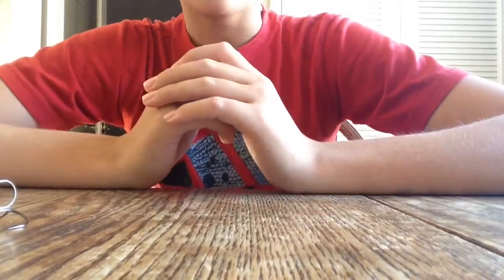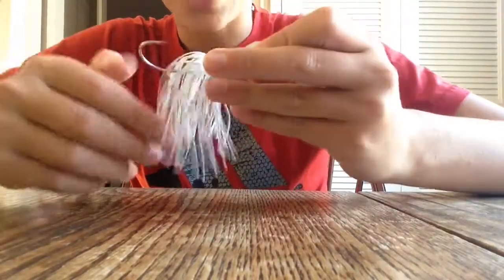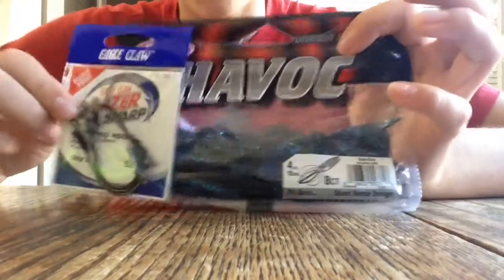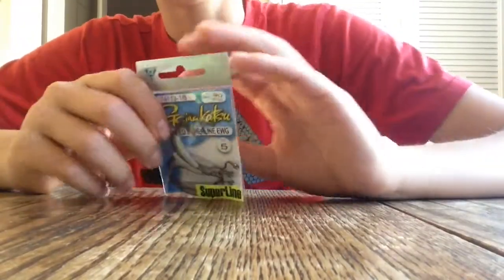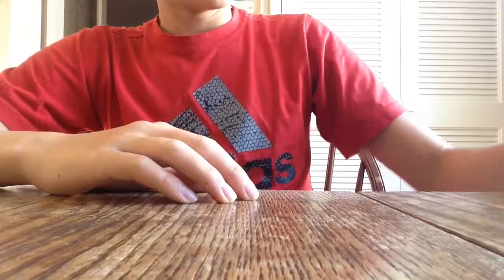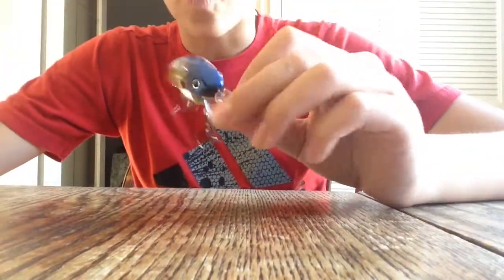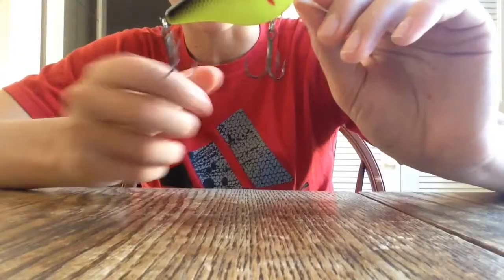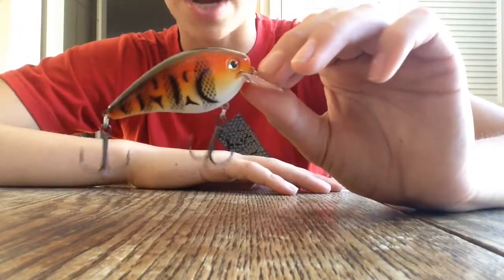Dicks sporting goods bass bait haul